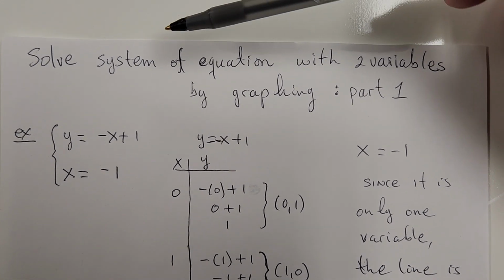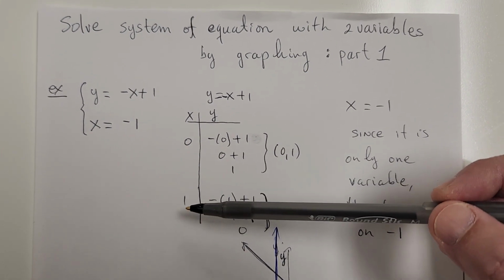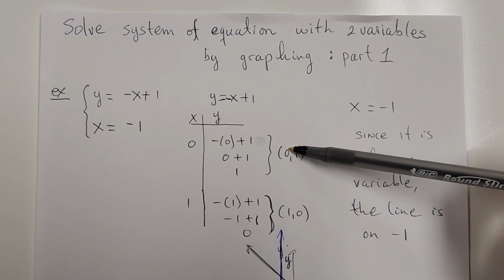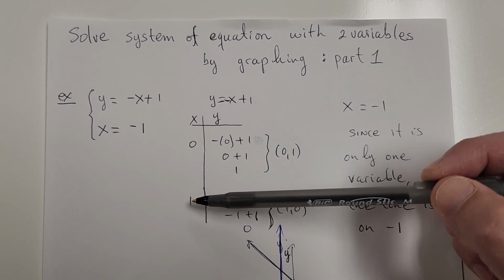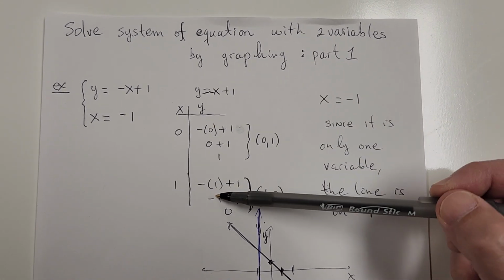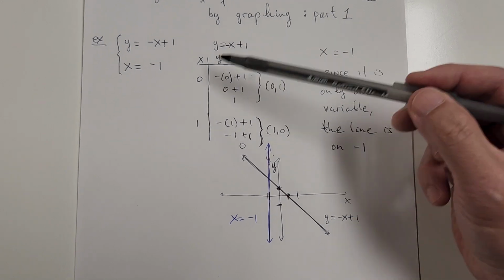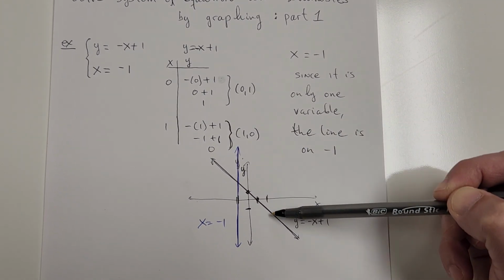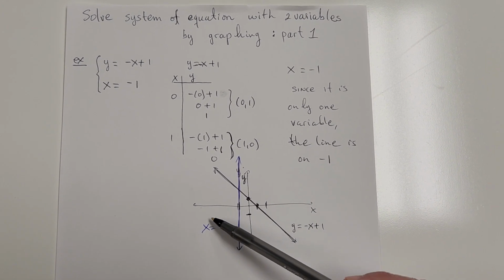Solve system of equation with 2 variables by graphing: part 1